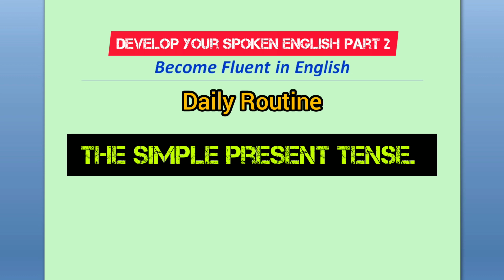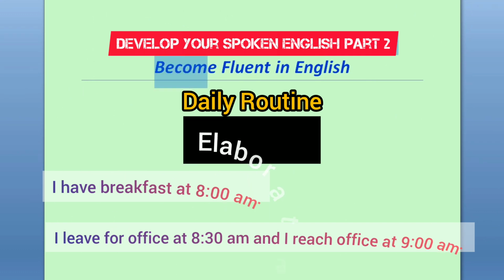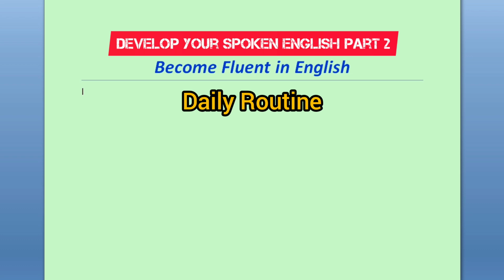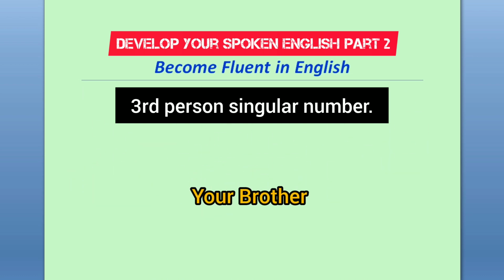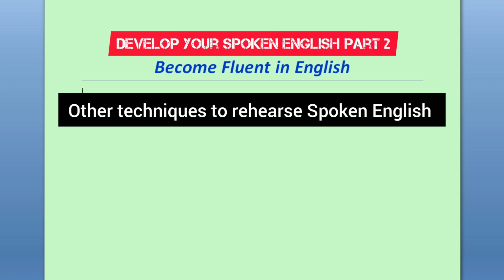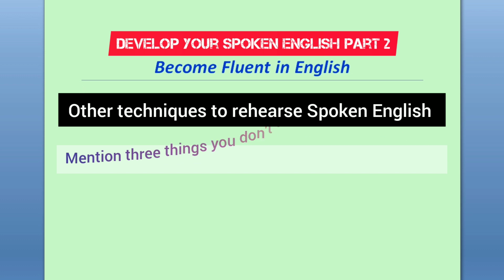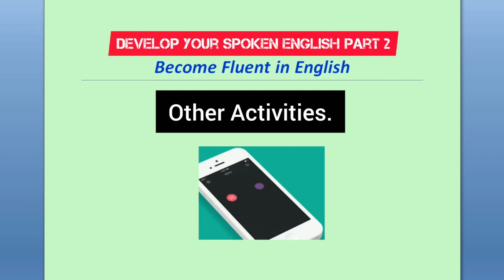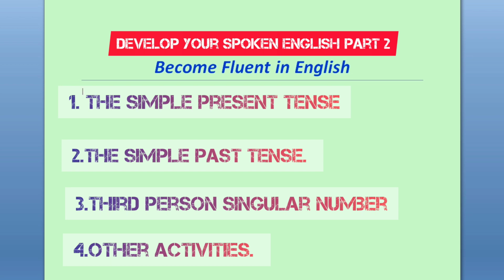Develop Your SPOKEN ENGLISH Part 2 | ENGLISH SPEAKING PRACTICE | Become Fluent in SPOKEN ENGLISH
Develop Your SPOKEN ENGLISH Part  2 || ENGLISH SPEAKING PRACTICE || Become Fluent and Confident in SPOKEN ENGLISH  || MUST WATCH Special Importance on SPOKEN ENGLISH Practice Techniques .

Chapters:
00:00 Intro
02:16 How to practice effectively.
04:34 Topic Daily Routine (Using The simple present tense )
09:01 Topic Daily Routine ( Using The simple past tense )
11:54 Practice 3rd Person singular number (The simple present tense)
15:42 Other Techniques to rehearse Spoken English(Using Affirmative & Negative SENTENCES)
18:25 Other Activities (Picture description )
21:40 Recap
23:56 Outra.